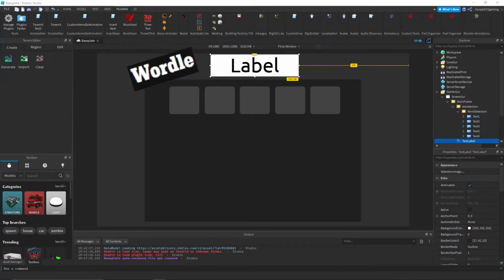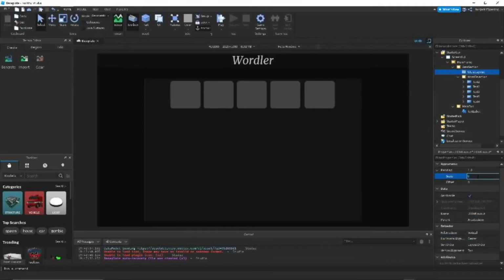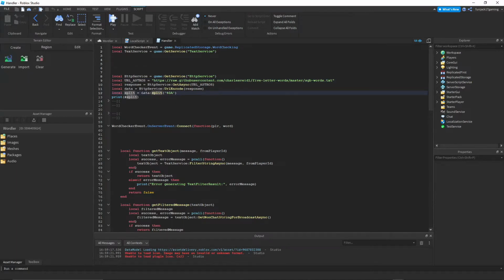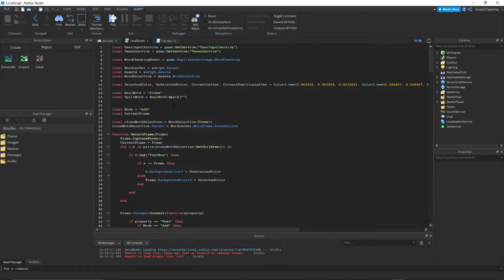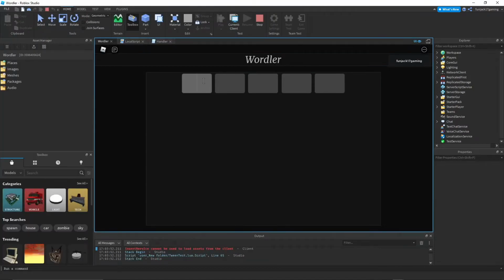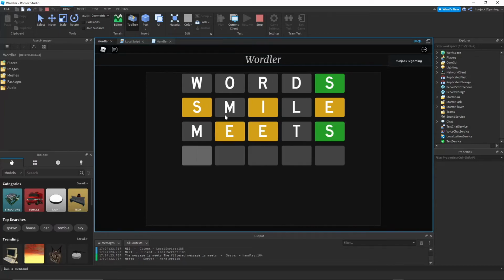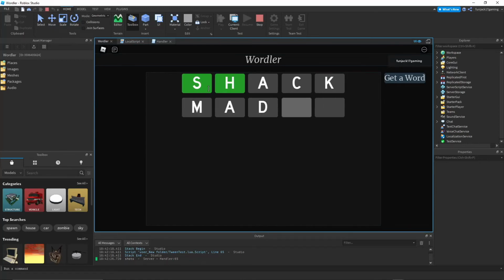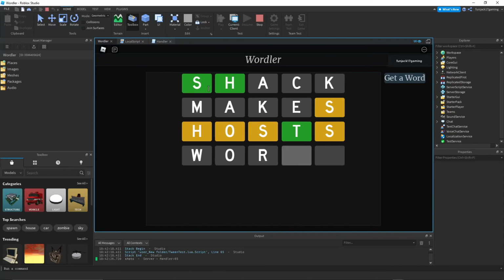Making Wordle On Roblox in 3 Days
Today I recreate New York Time's game, Wordle, into Roblox.

0:00 Intro
0:15 Day 1 - GUI Making
0:52 Day 2 - Scripting The Game
3:43 Day 3 - Finishing Up
4:47 Outro